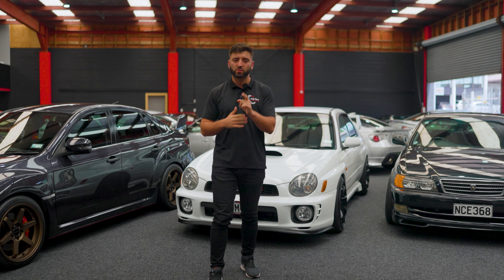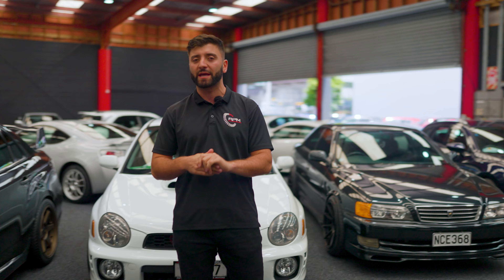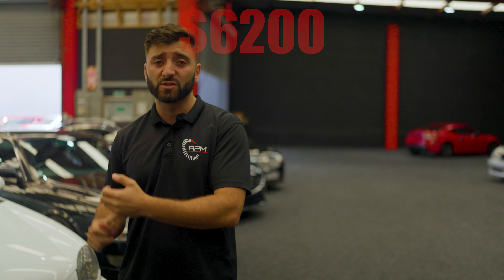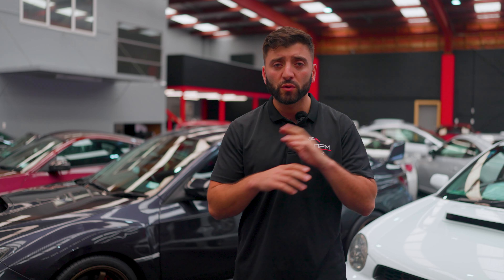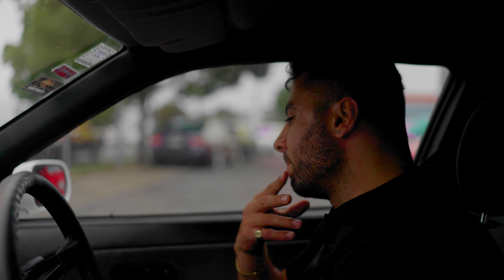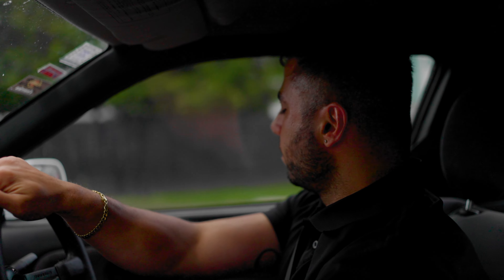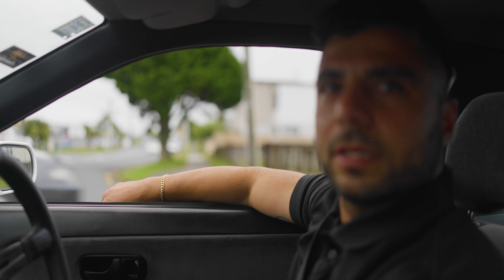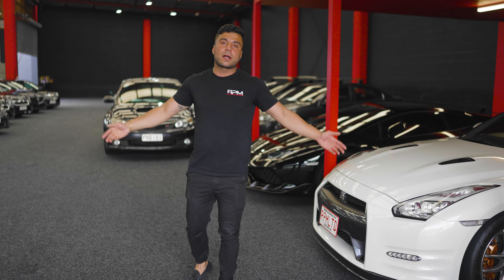RPM's 180sx transformation!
Watch as Riz gives a full breakdown of how much everything cost to fix on the 180sx, what's changed and what's new.

We specialise in JDM performance vehicles and are always more than happy to provide the inside scoop to all our supporters.